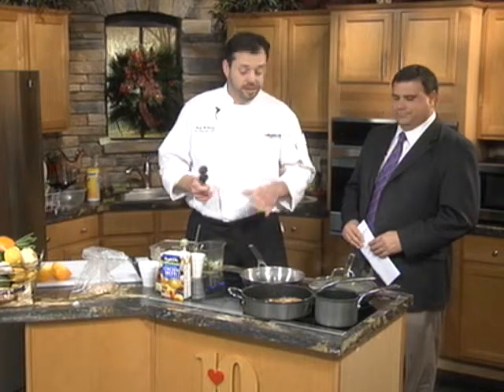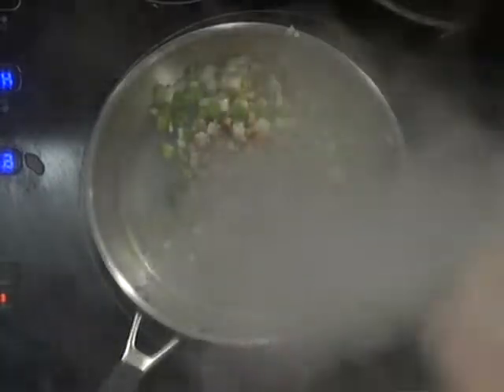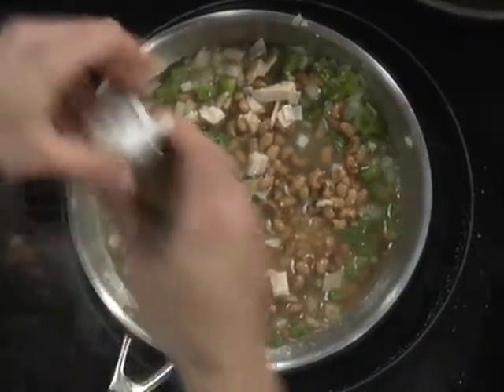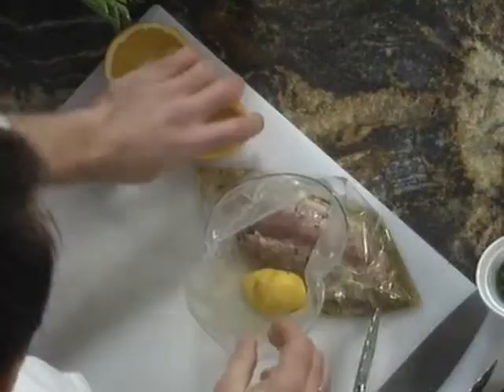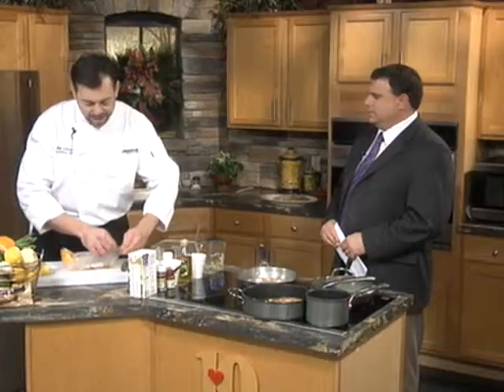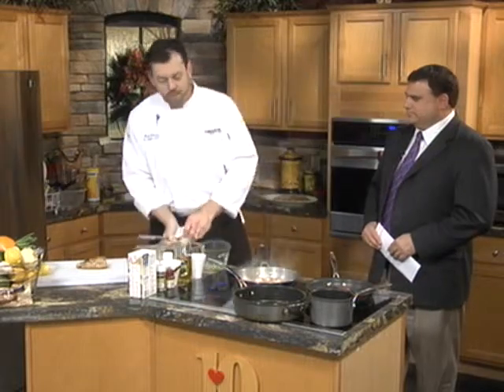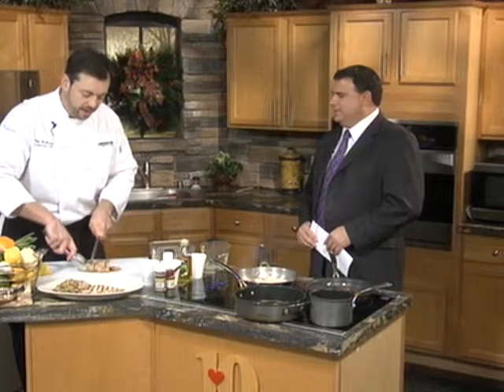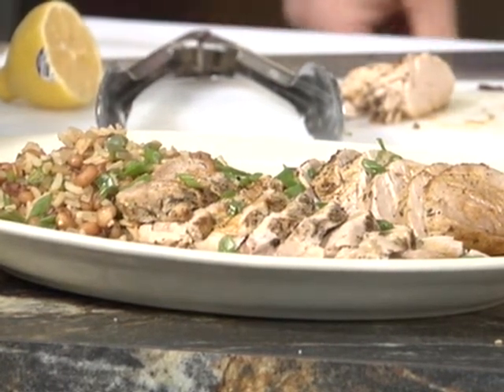Healthy Cooking with Chef Mark McKinney- Roasted Pork Tenderloin with Brown Rice Hoppin' John's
A great dish for new years or any time! We use brown rice in the Hoppin' John's and rub the pork with fresh herbs instead of loads of salt.